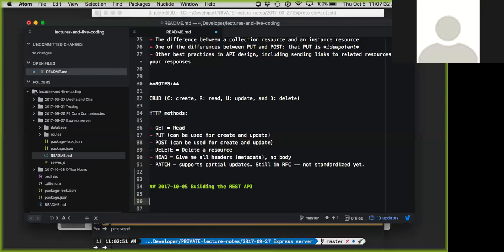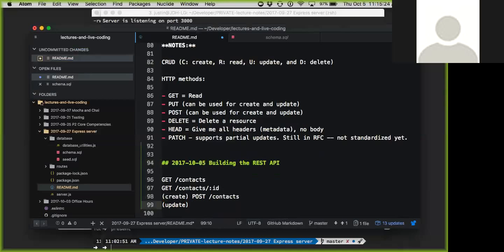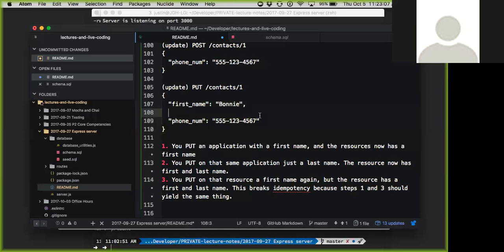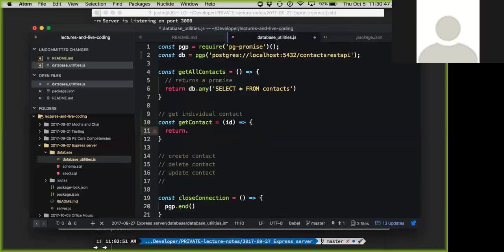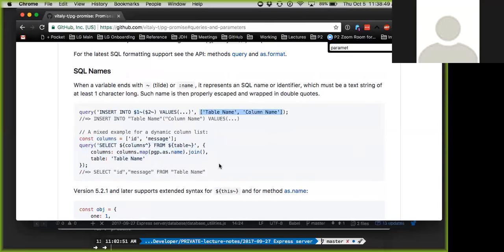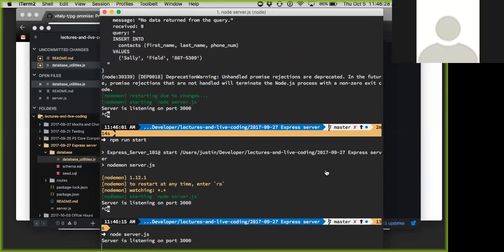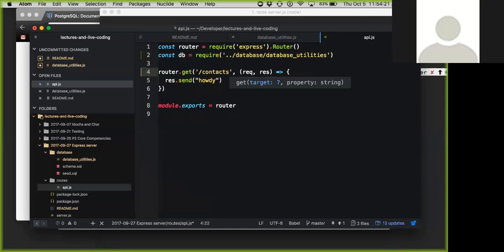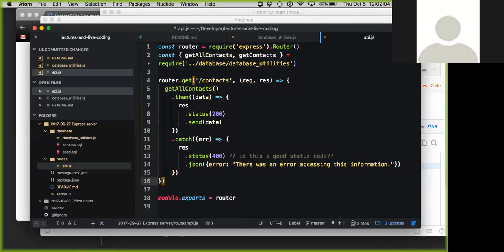REST api - Live Coding an Express Server in Node.js - Part 4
Today we...
- Talked about using npm scripts like `start`, `db:init`, `db:loadschema` as a way to make our code easily runnable for other developers.
- Mapped out the api routes that we will be creating (see below)
- Discussed the difference between PUT and POST: with PUT you need to send along *all* the fields for the resource, including ones you're not updating. With POST you can only send the ones you're updating. This is because PUT is *idempotent*
- Justin offered a confusing example of PUT vs POST. He's sorry, and will find a clearer one to send along. 😉
- Wrote database functions to *create*, *read* and *delete* contacts.
- Talked about SQL injection attacks, and why it's important to use pg-promise's *parameterized queries*
- Wrote a RESTful route for getting all contacts

After office hours:
- Added the `pg-monitor` library to allow easy logging of all SQL queries

Next up:
- Write the database function to update a contact
- Write routes for getting a single contact, creating a contact, deleting a contact and updating a contact